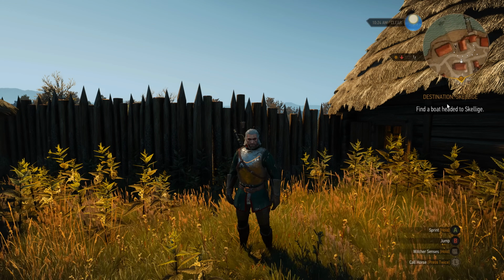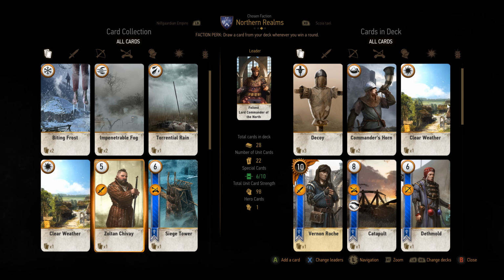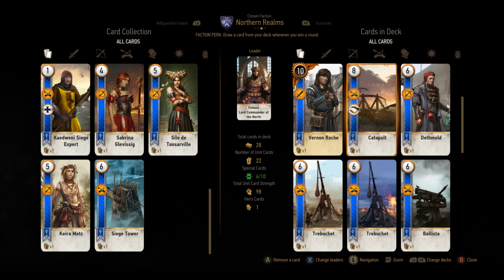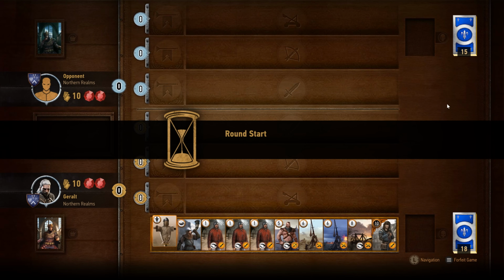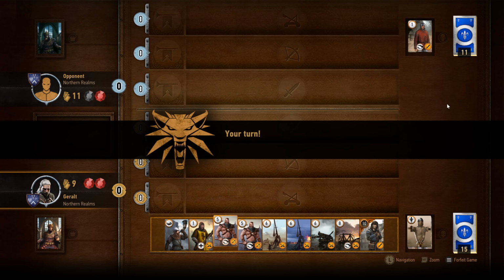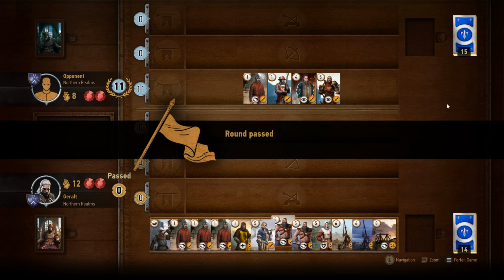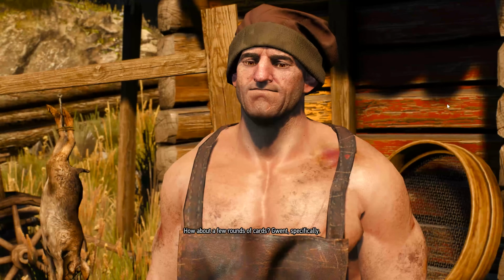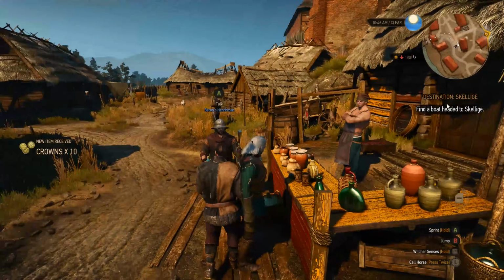Witcher 3 - Gwent Tutorial Basics How To Play 101 - 4K Ultra HD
A Witcher 3 walkthrough providing a real tutorial on how to play the mini-game Gwent.  In the video I cover all of the basics that you need to know in order to get started.  I also play through three full games while providing pointers and commentary as I go, to help you get a good 101 level of understanding on Gwent by the time you finish the video.  Enjoy!

EDIT:
I wanted to make a quick correction to my comments about using a card with the Medic ability in the first round.  It is possible to have a discard pile in round one if your opponent uses a card with the Scorch ability or the actual Scorch card itself.  However, specifically with the Northern realms deck, I caution you in doing this in the first round unless you are going for a first round win and have ability to Decoy it off the board and play it again in the following round to pull another card out of the first round's discards.  Just my thoughts.  Love you guys.

EDIT:  Just an FYI, they added banners to ever card now.  So the neutral cards will always show the banner of the deck faction you're looking at.  I know it's minor, but I figured I'd mention it anyways.